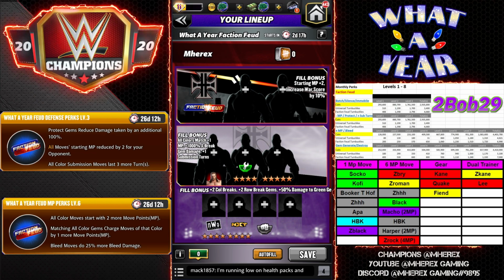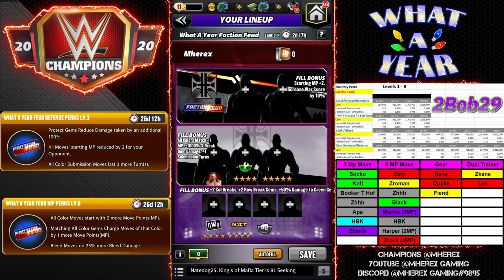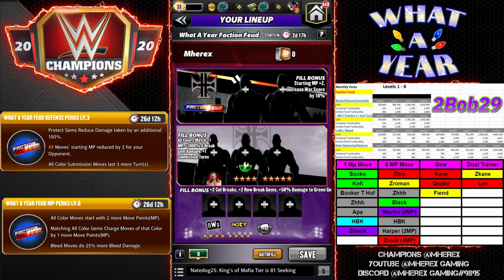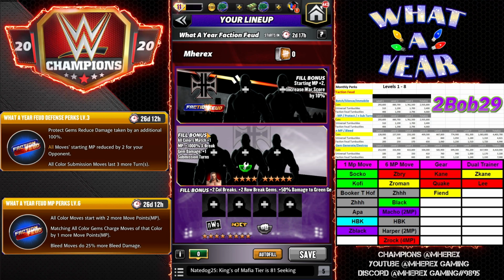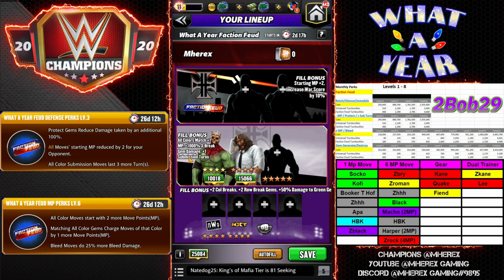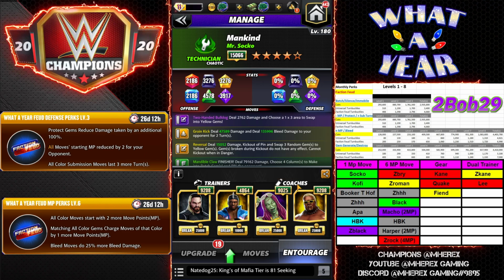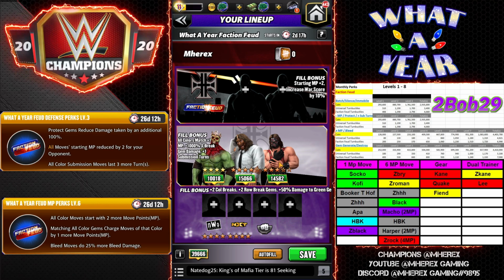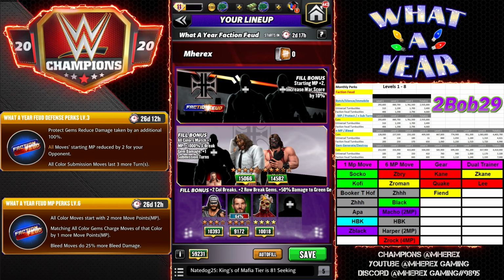What a Year Faction Feud: Feud Prep